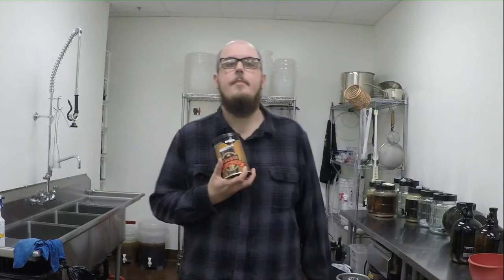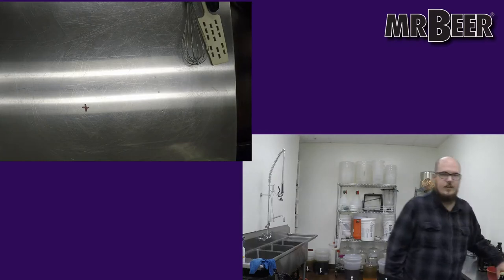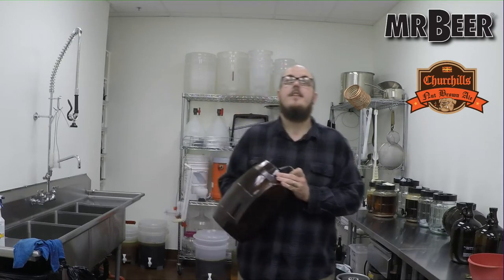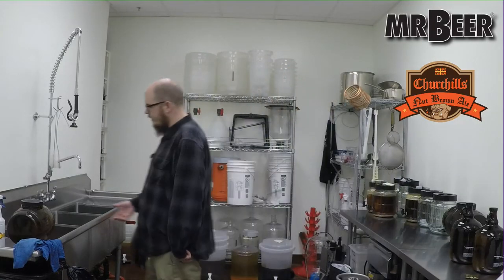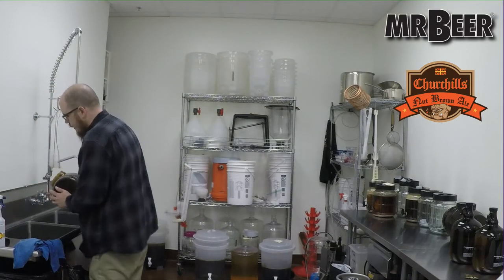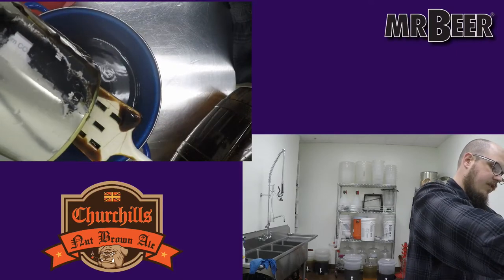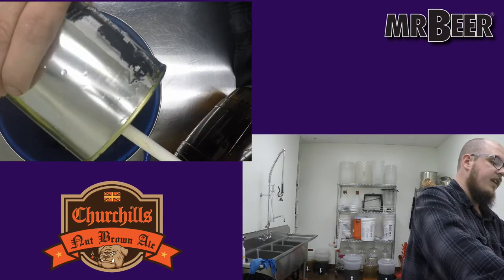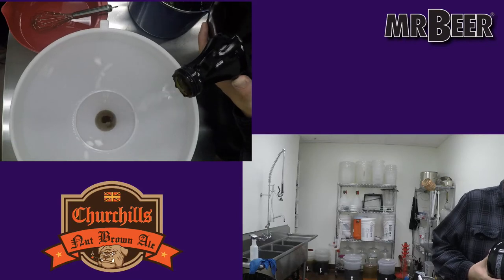Mr. Beer Churchills Nut Brown Ale Refill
In this Twitch Stream, Tim brews our Churchills Nut Brown Ale Refill from Mr. Beer.